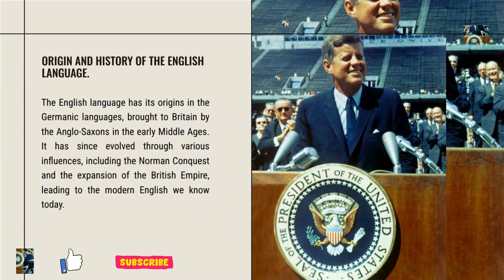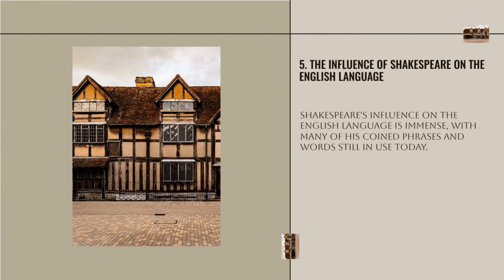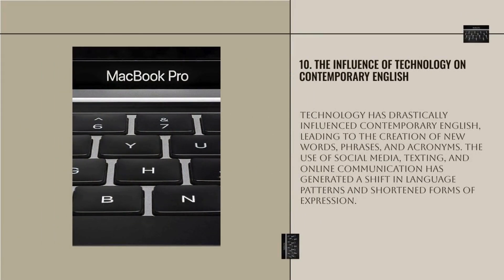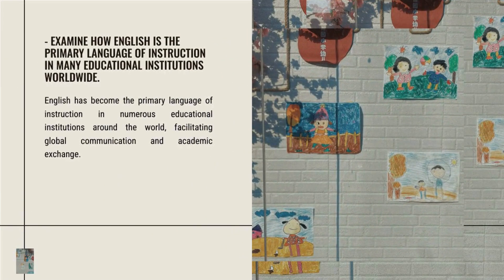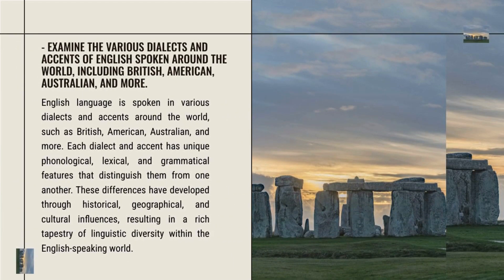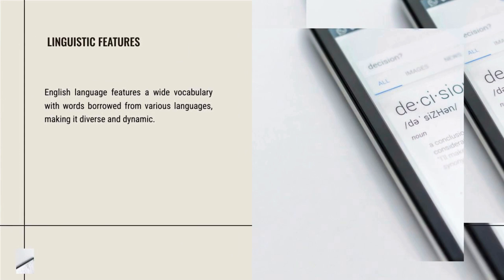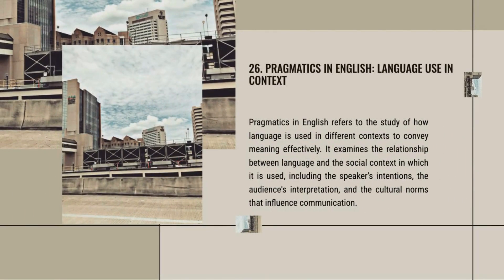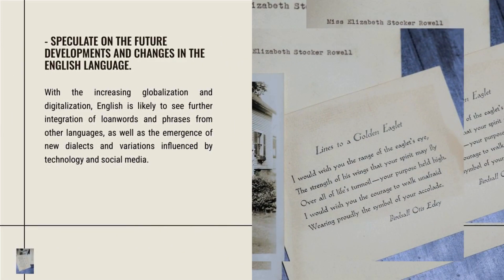Spoken English Classes For Class 1 Students Beginners Level A1